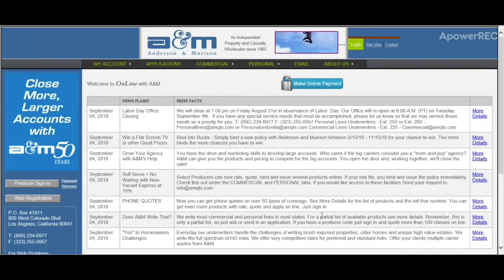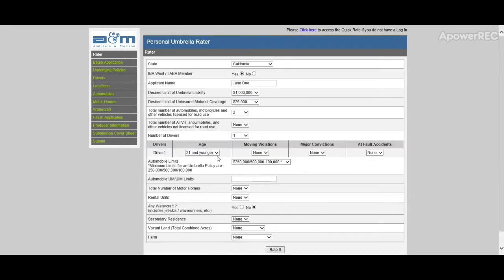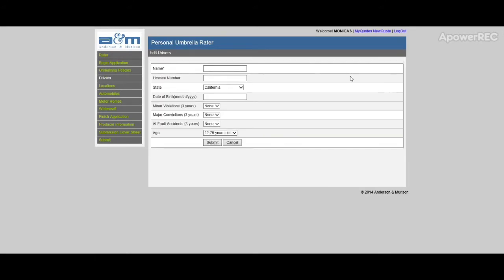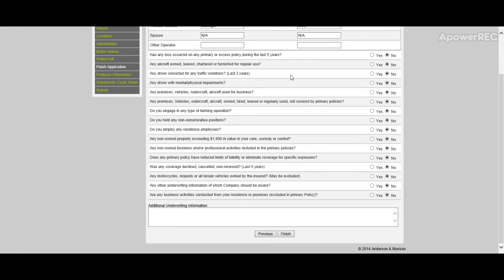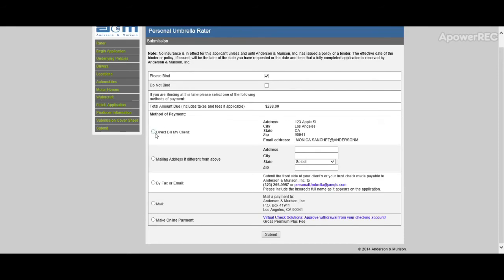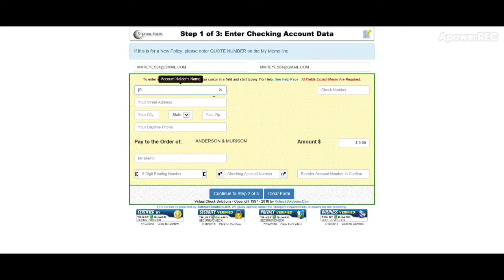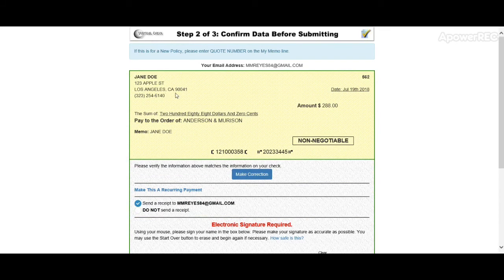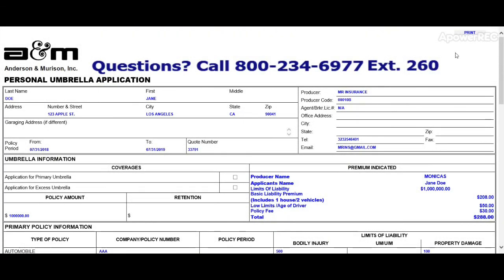A&M’s PU Tutorial